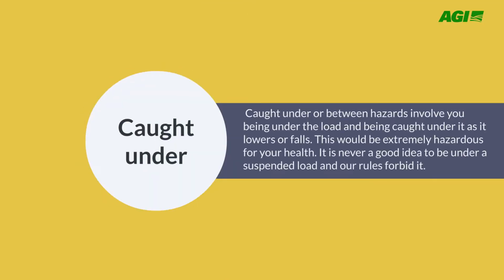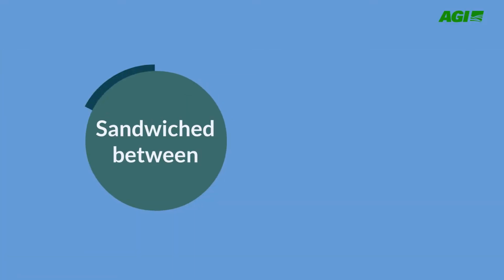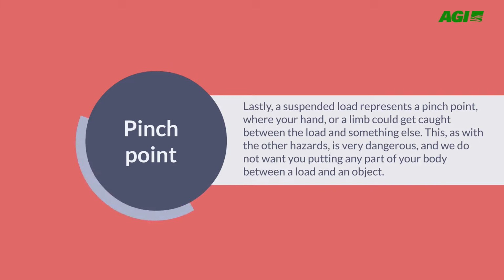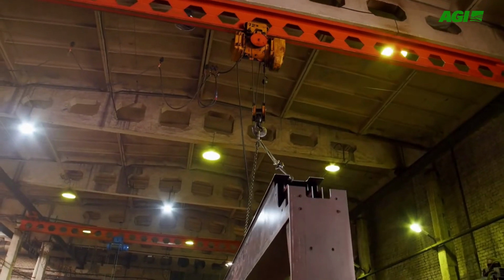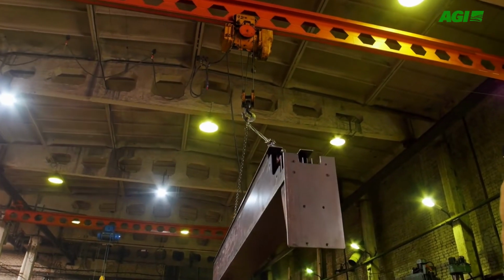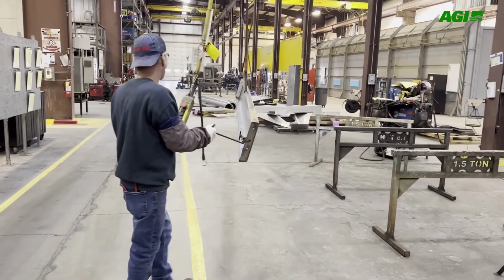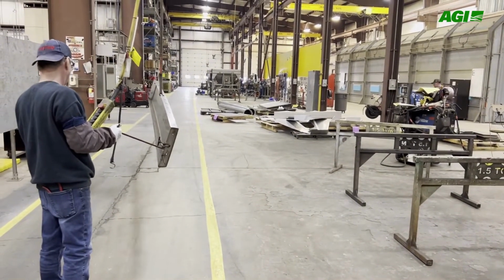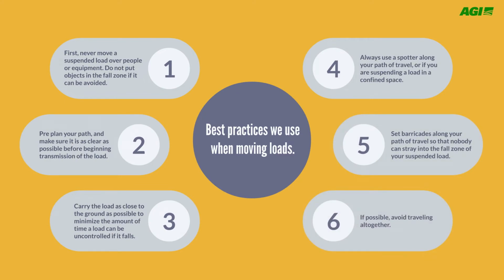Suspended Loads English Video Live Action